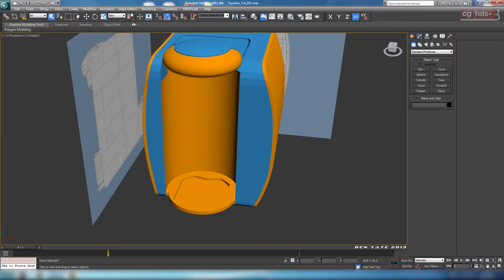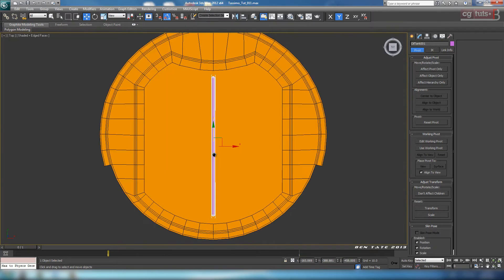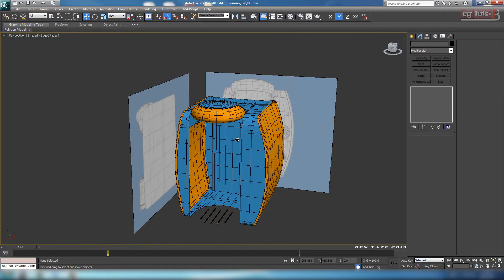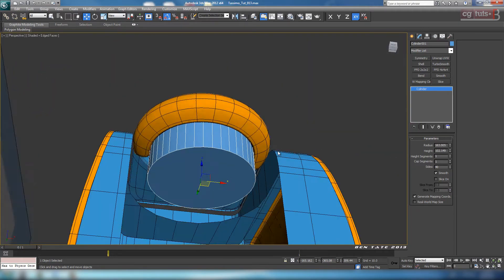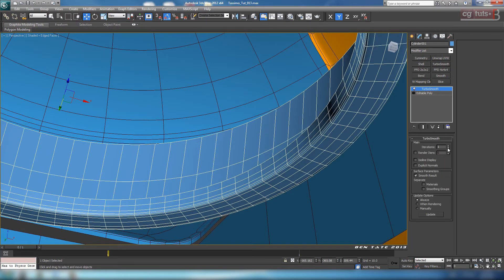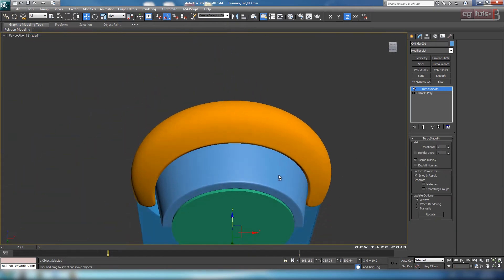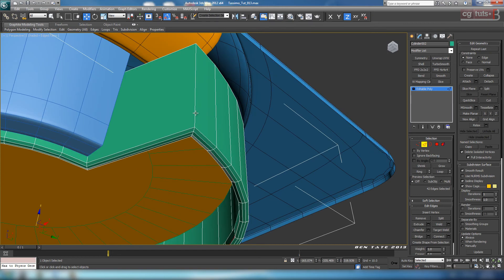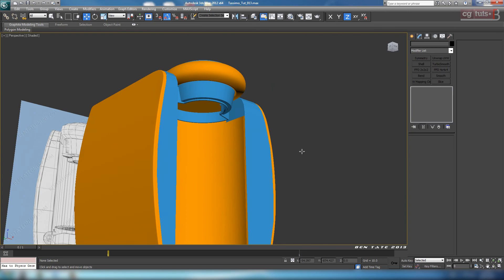Tutorial - Advanced Poly Modeling - Tassimo T-65 Home Brewing Station: Part 2-2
In part 2 of the series, we'll continue blocking out the main sections of the Tassimo T-65 Home Brewing Station and then begin separating out the various elements and panels for final adjustments, topology cleanup and smoothing.

Project Overview:
In this new tutorial series focused on product modeling and rendering, we'll create the Tassimo T-65 Home Brewing Station from Bosch. Starting in 3d Studio Max we'll use a few simple blueprint images to do a block-out of the base, and then begin the process of breaking down and refining the model using more advanced poly modeling techniques to create the final High-res asset. Later lessons will include UVMapping, Texturing, creating V-Ray materials and finally building a suitable studio lighting rig and rendering out the model with V-Ray.